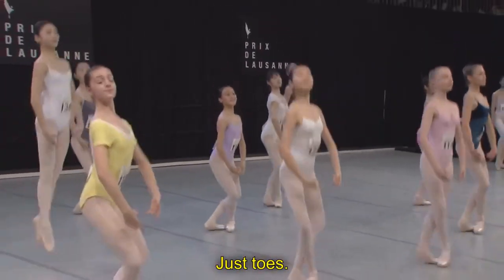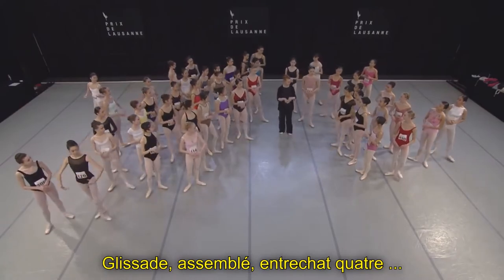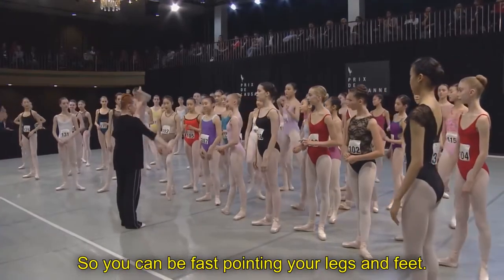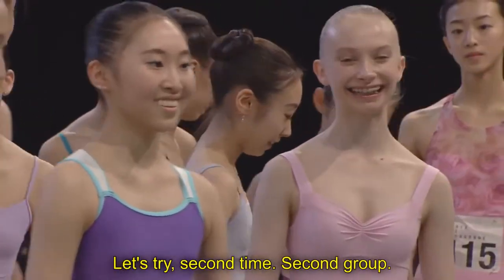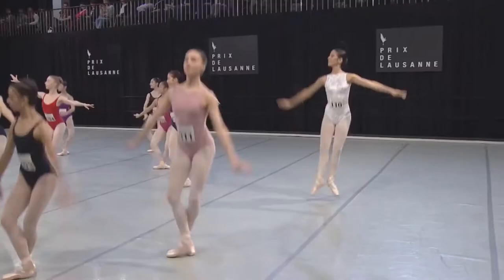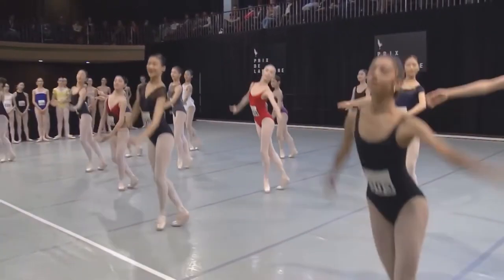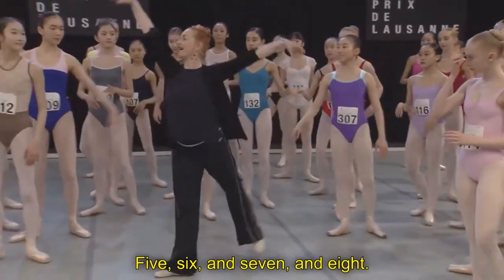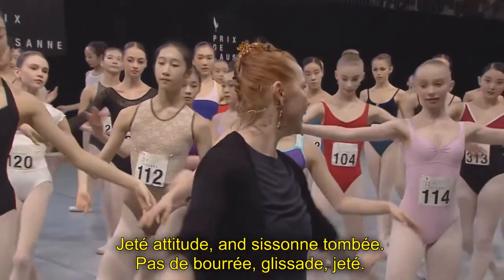y2mate com Ballet class jumps 2018 Prix de Lausanne 1080p